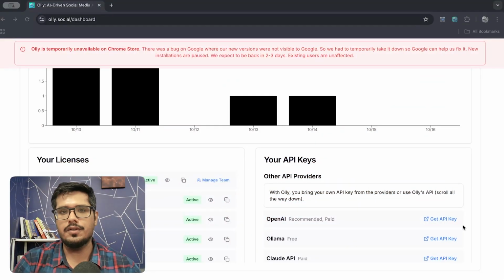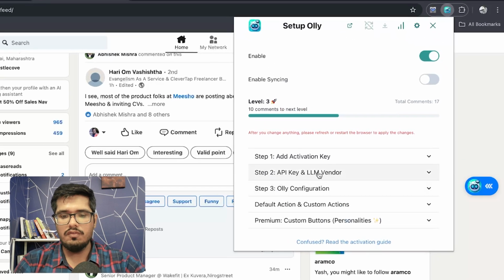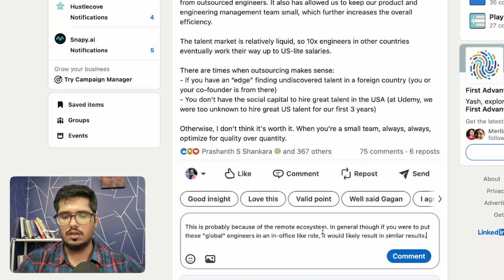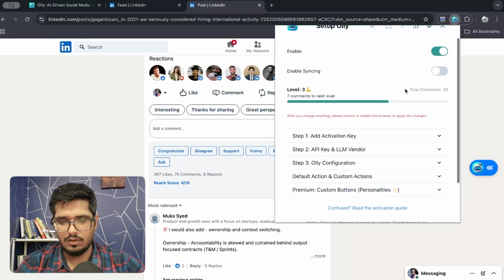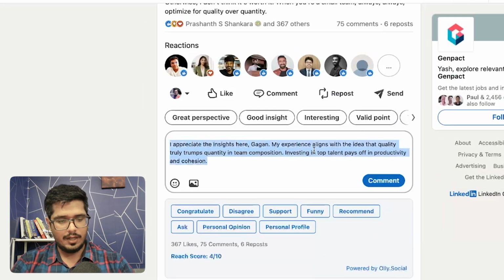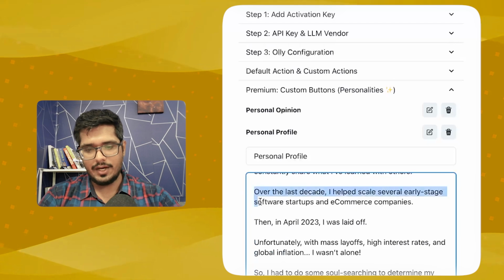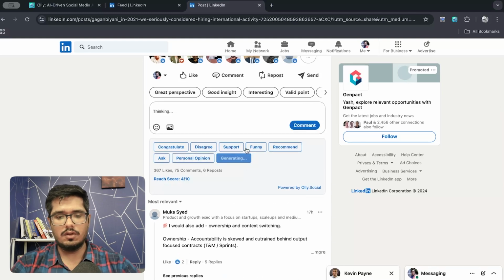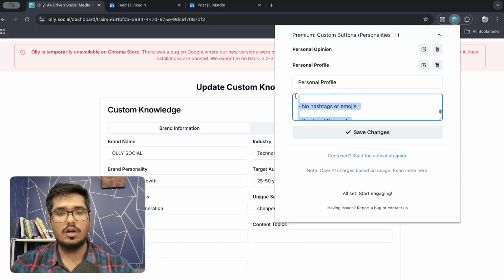Guide to Generating Human-Like Content with Olly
In this video, we’ll explore Olly's Custom Actions feature, showcasing how to generate engaging human-like content.